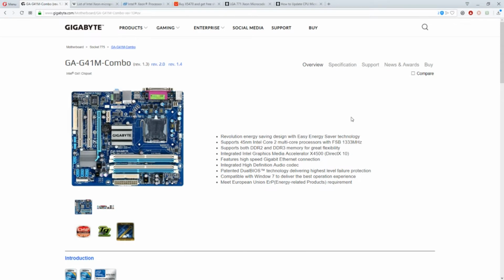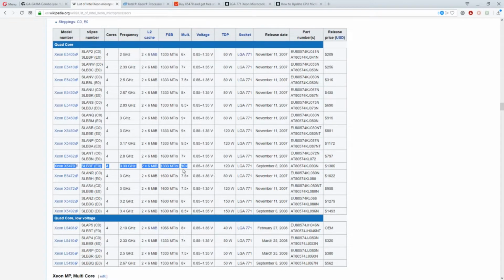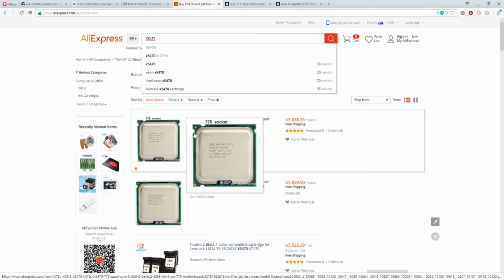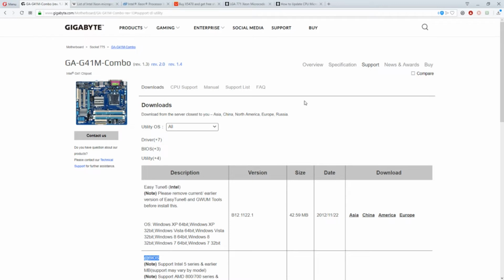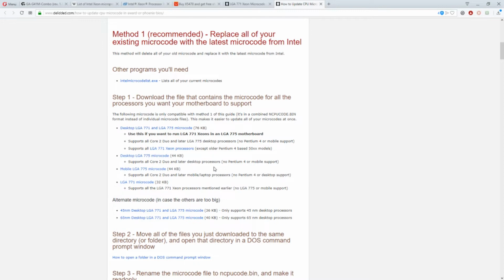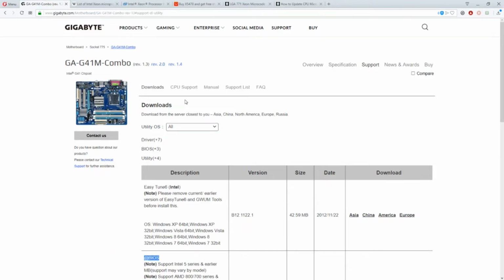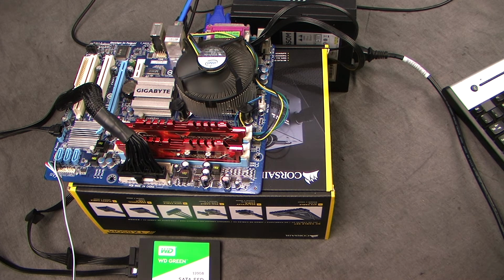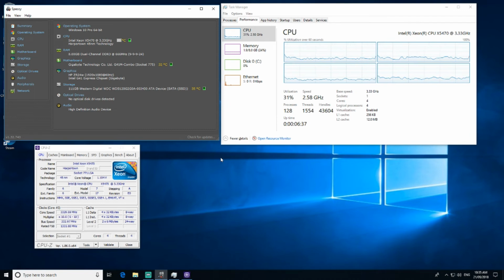775 to 771 Bsel mod!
A quick way to turn an old socket 775 motherboard into a decent quad core PC!

go here to follow the Bios modding